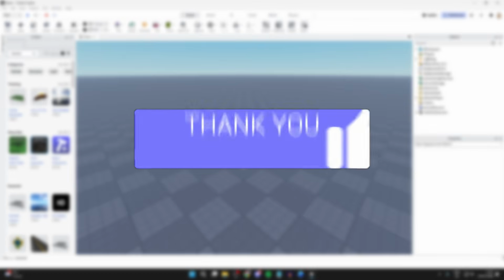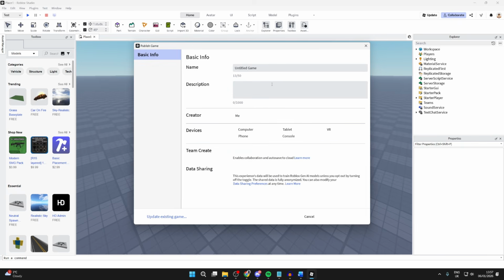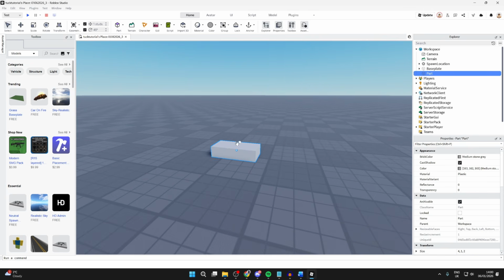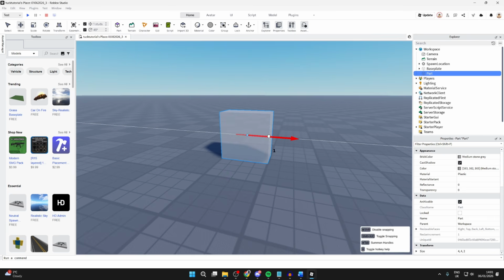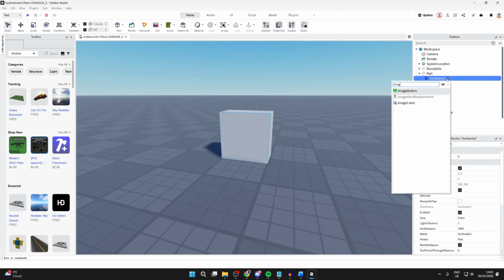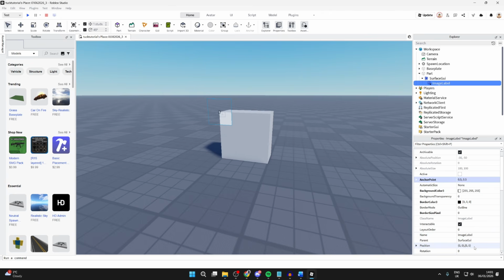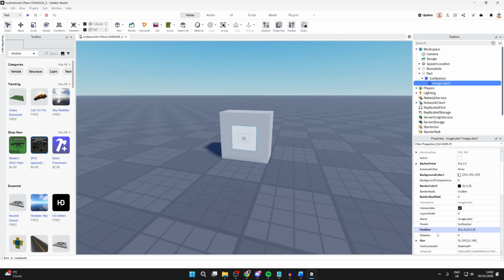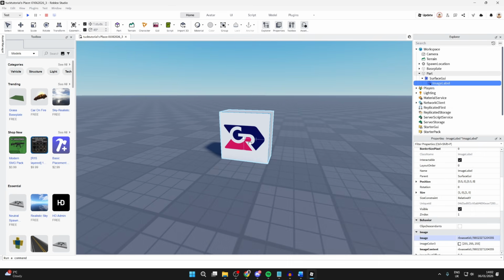How To Import Images In Roblox Studio - Step By Step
Learn how to import images in roblox studio in this video.

GuideRealm